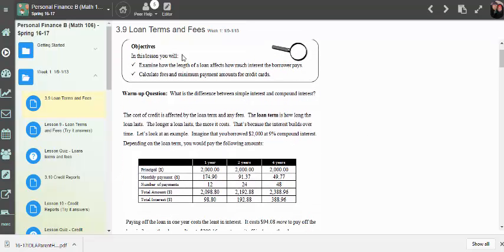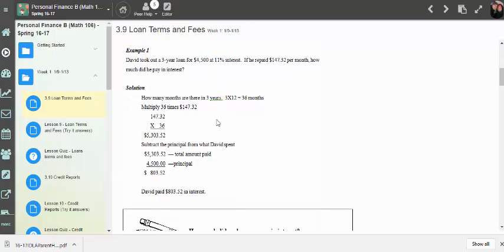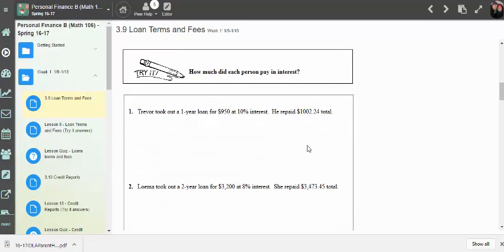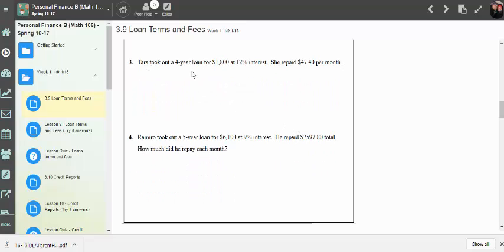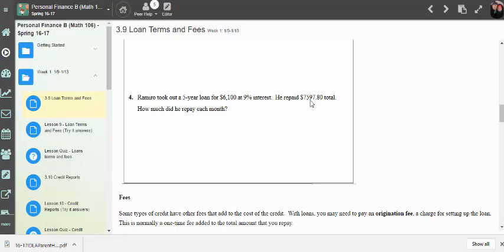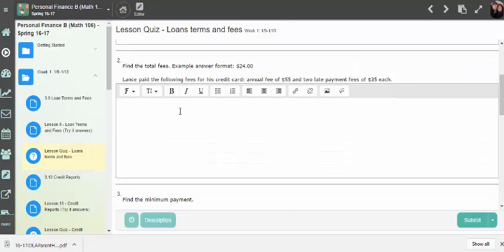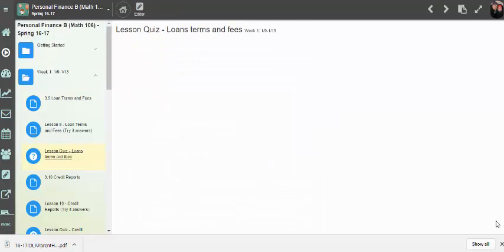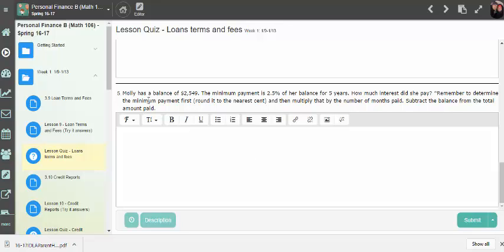Personal Finance 3 9